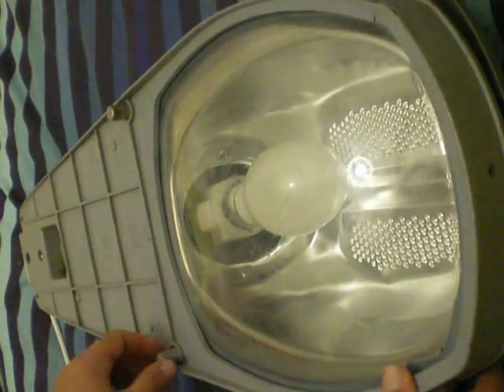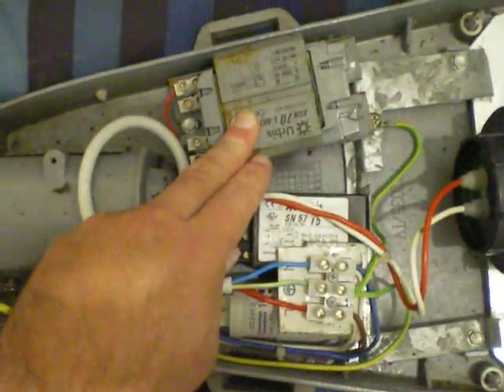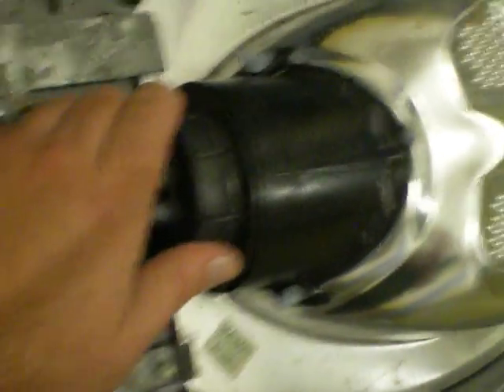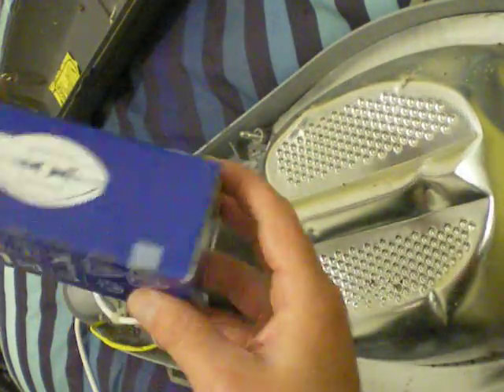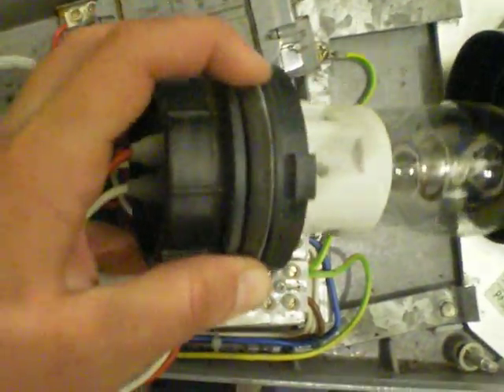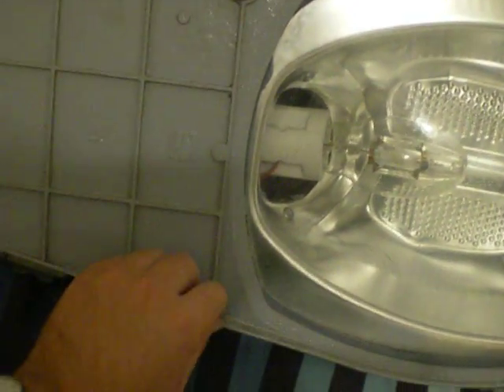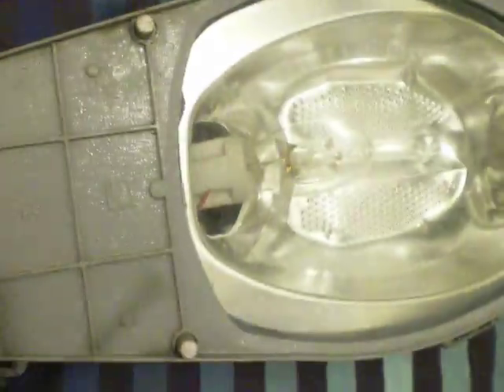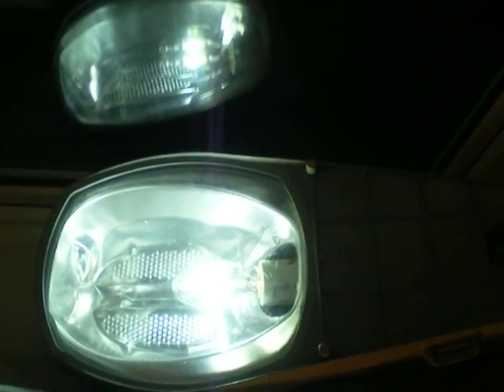H.I.D Lamp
This is a 70-Watt, 240-Volt Street Lamp use for general street lighting on roads etc The bulb is a 70-watt H.I.D Metal Halide Lamp a replacement to Son lamps where white lighting is desirable